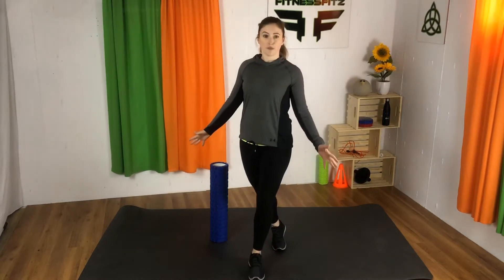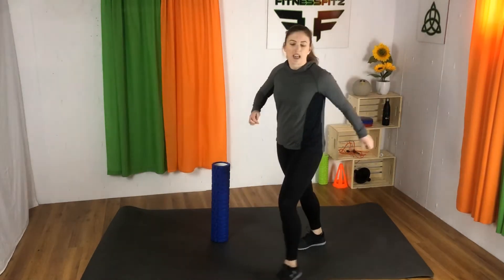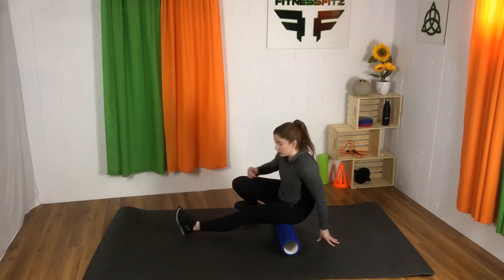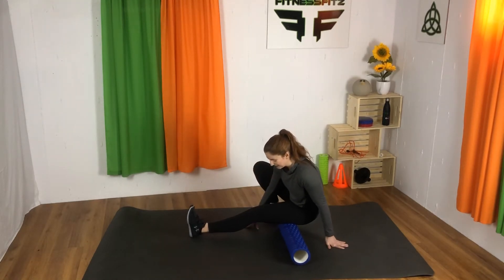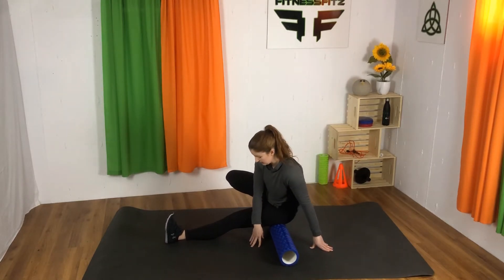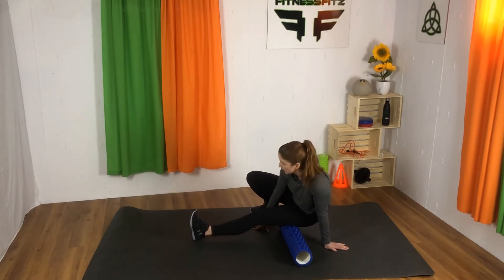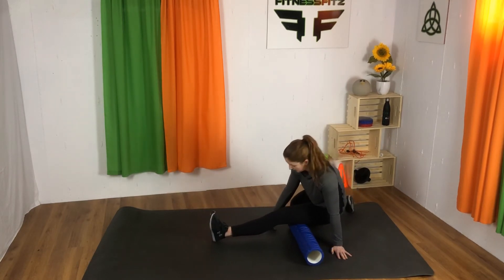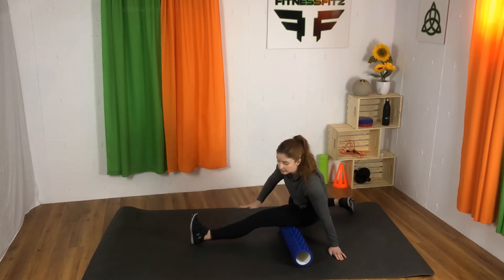Foam Rolling | Hamstrings | FitnessFitz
Do you foam roll?

This is a big part of my fitness life and one of the tools I use to prevent injury, increase flexibility, maintain soft tissue health and promote lean muscle growth.